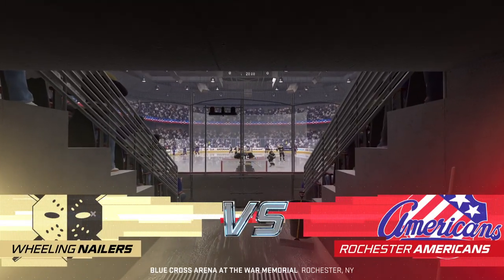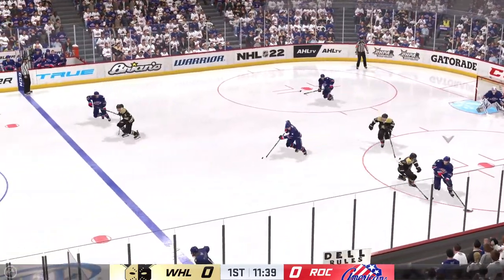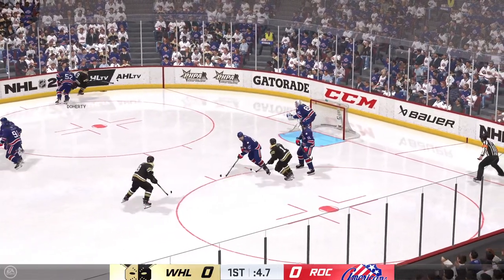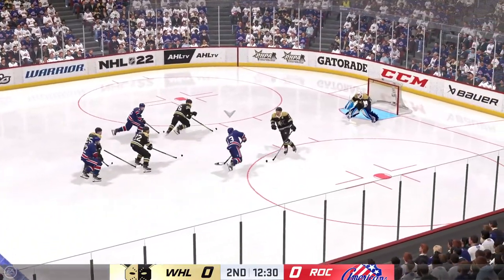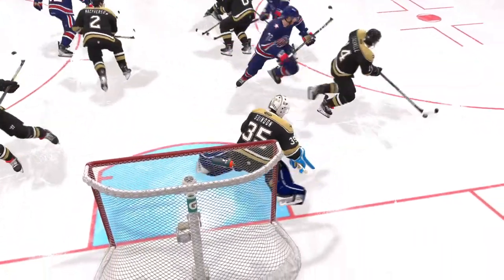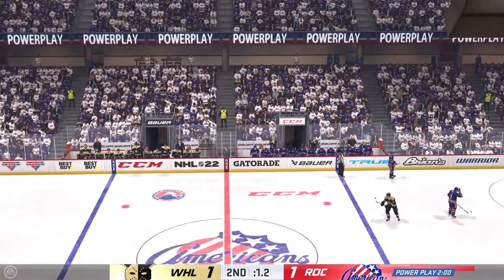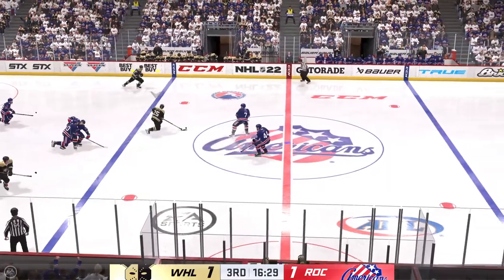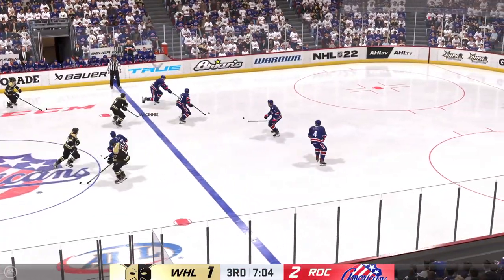AHL vs ECHL! Rochester Americans vs Wheeling Nailers NHL 22 Gameplay